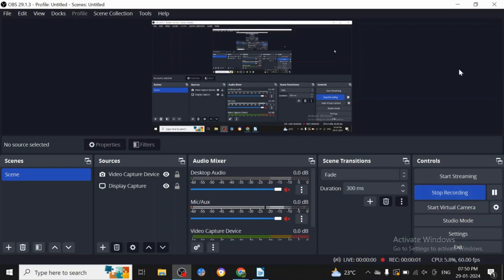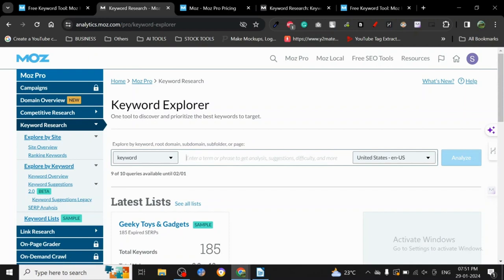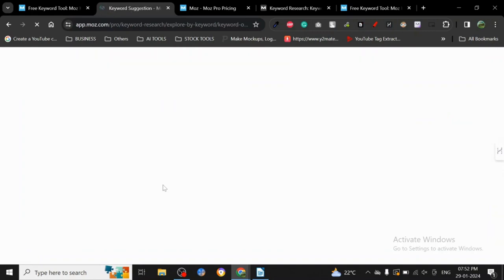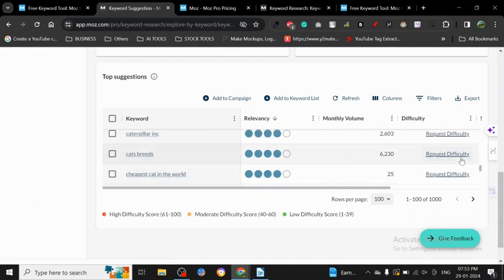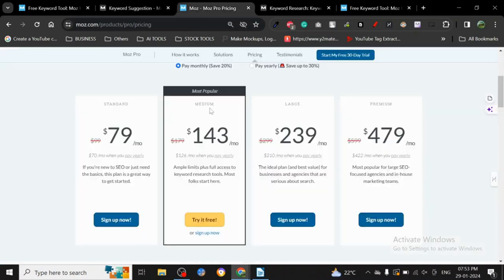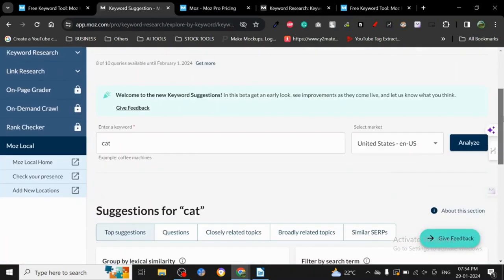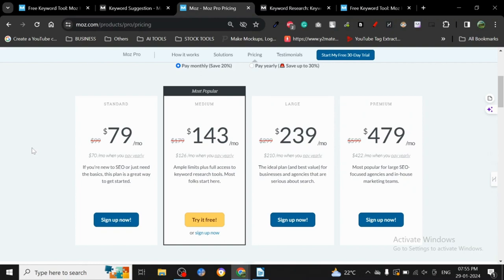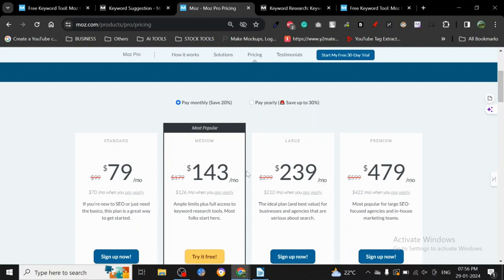🚀🚀 MOZ KEYWORD RESEARCH TOOL BEST REVIEW